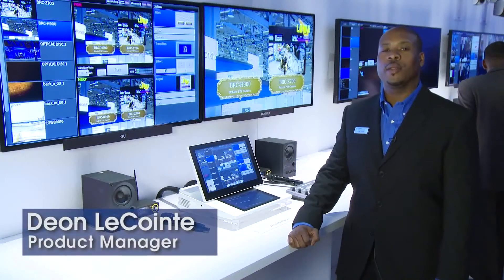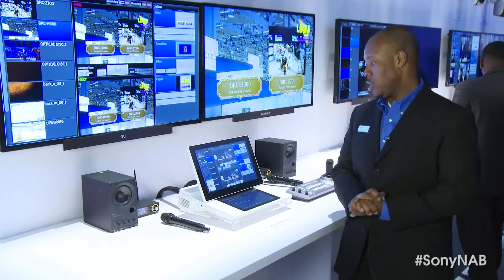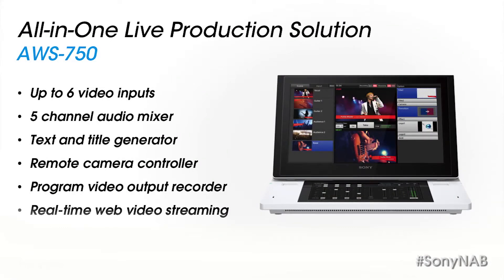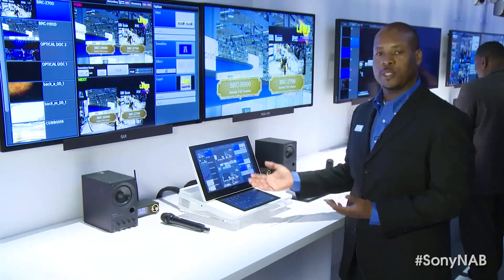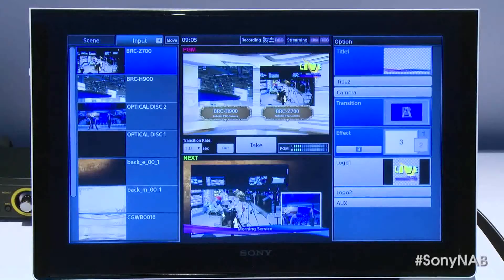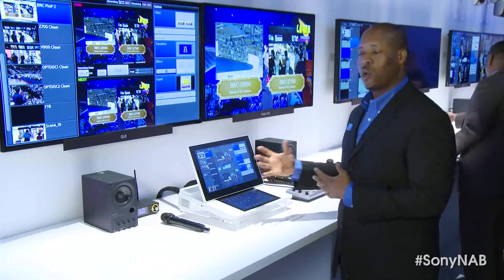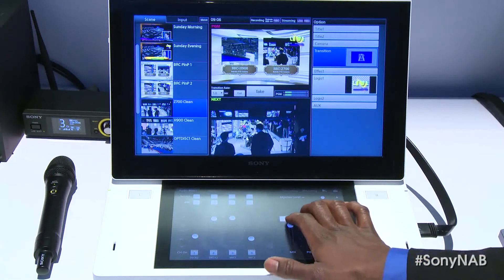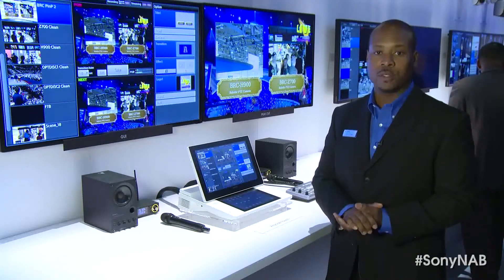Product Introduction: Sony Anycast Touch AWS-750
Sony AWS-750 Anycast Touch, an ultra-portable and easy to use all-in-one live production solution. Anycast Touch is an affordable broadcasting/web-casting solution suitable for a wide range of educational and government institutions, corporate organizations and event management companies.